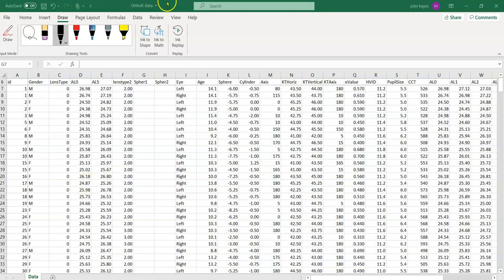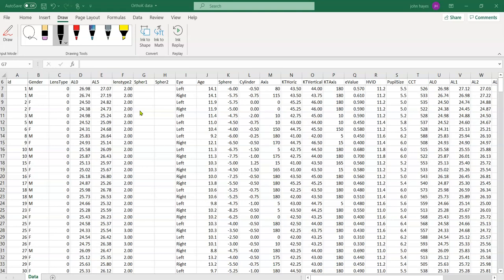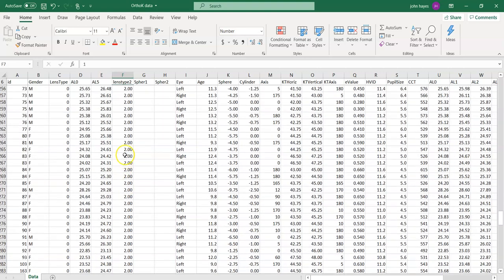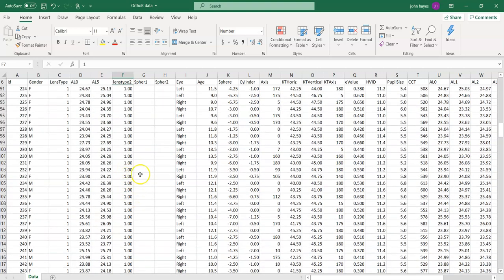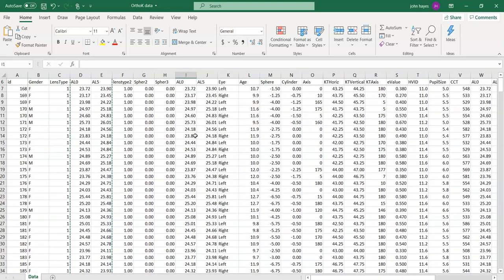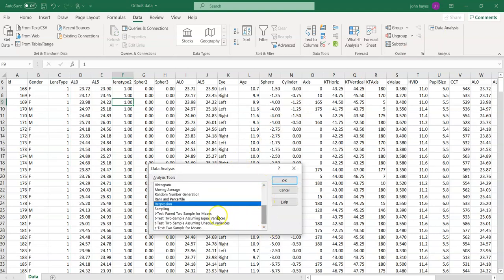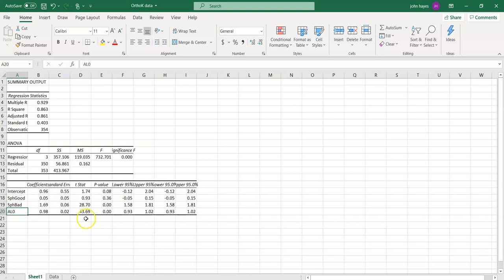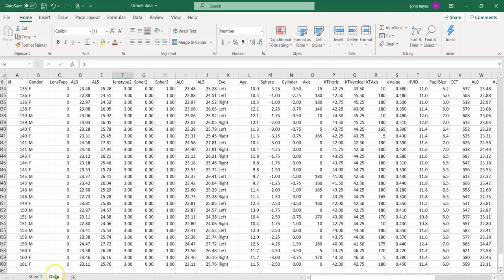Simulating ANCOVA with Excel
Install data analysis pack instructions